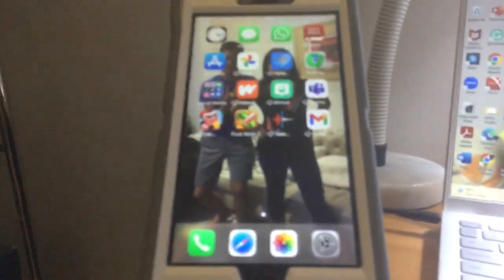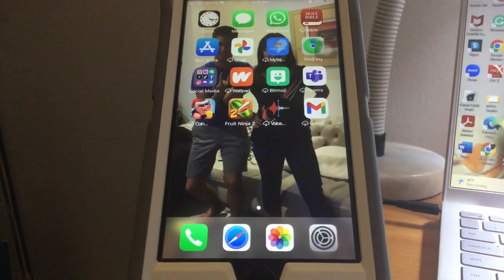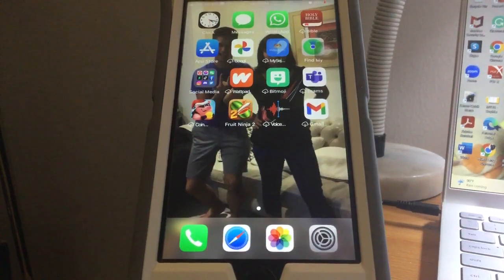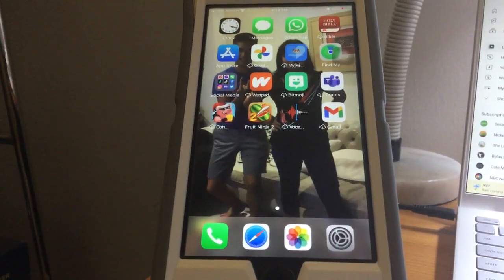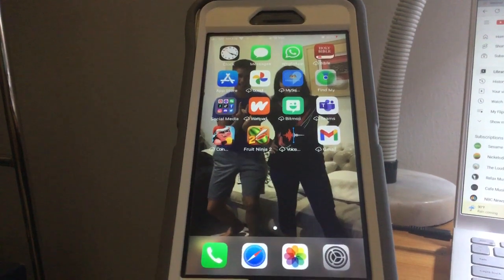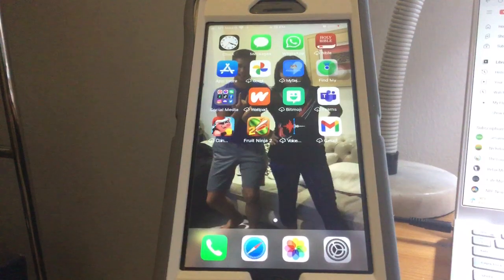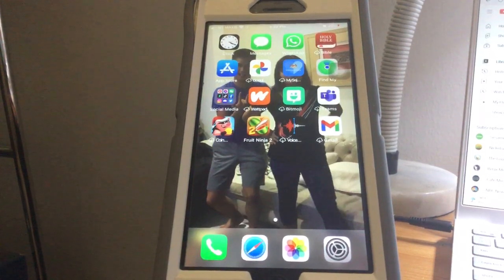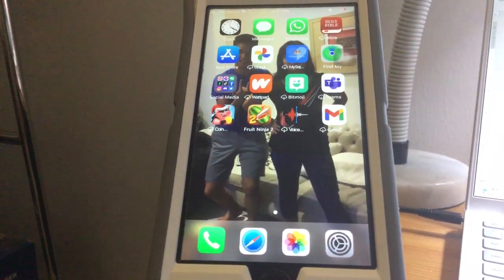Is it possible to use the iPhone 6s Plus this year?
So recently, I just bought my iPhone 14 Plus from the Machines store three days ago just before the first day of school started. In today's topic, I will focus on whether or not it's possible to use the iPhone 6s Plus this year.

And yes, I will be using the iPhone 6s Plus until next week or maybe after CNY if I get the case and the screen protector.